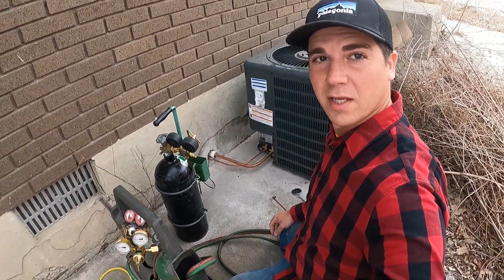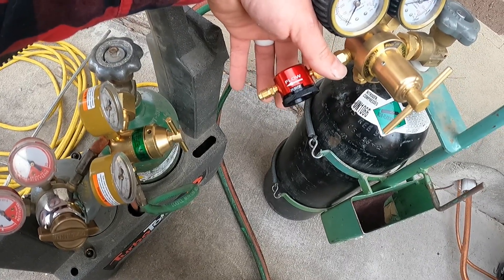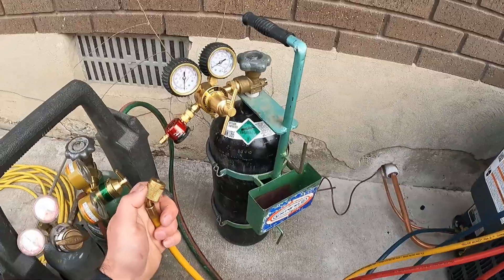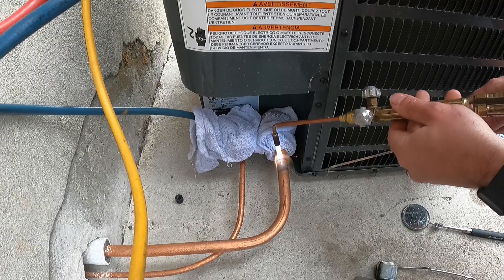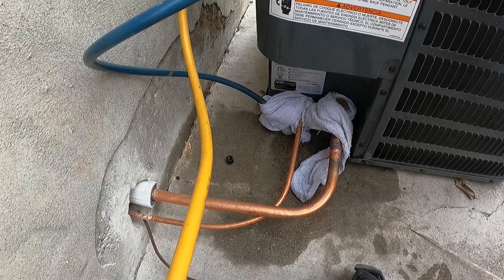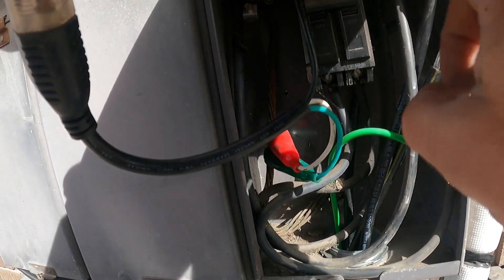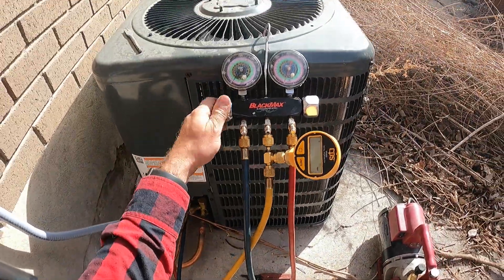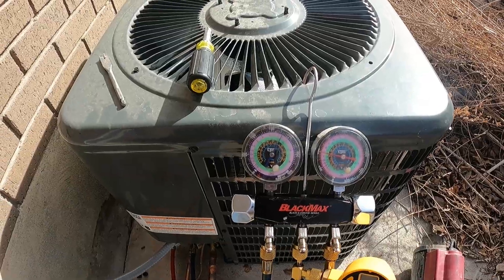HVAC Air conditioner DIY Installation: Brazing In Refrigerant Lines Using Nitrogen Flow